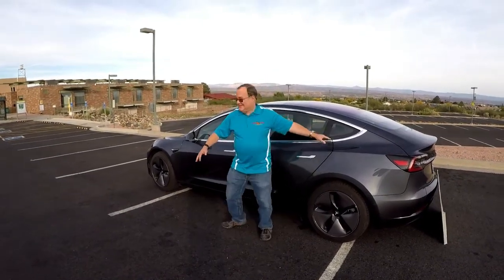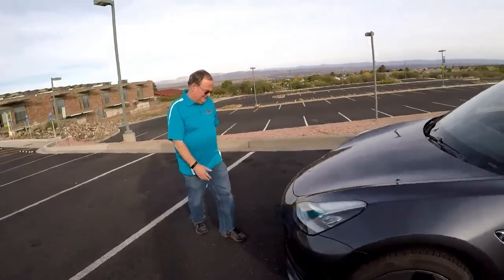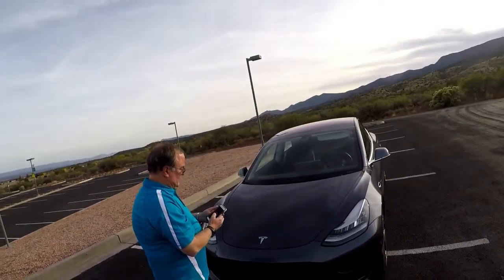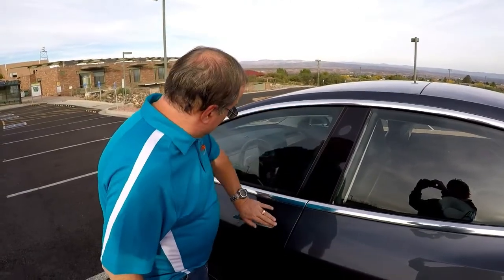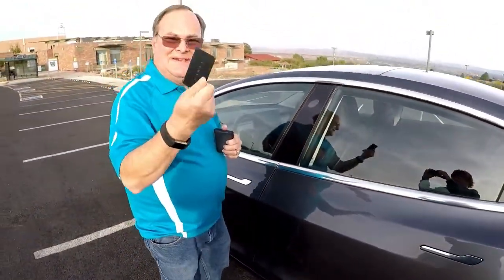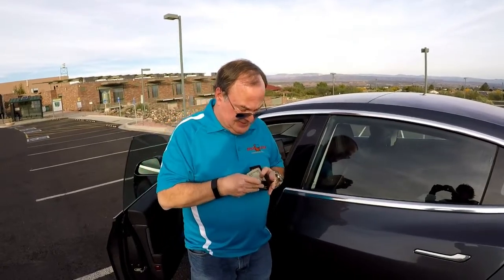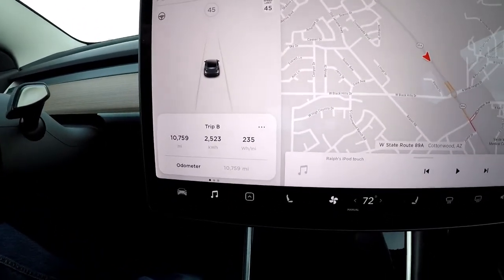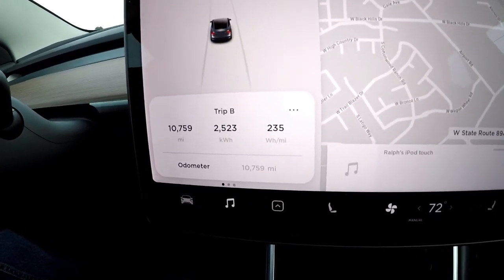So you now own a Tesla Model 3 - What's next?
Tesla Model 3 Brief Introduction to Frunk and Keycard